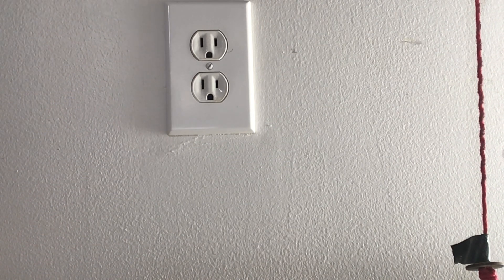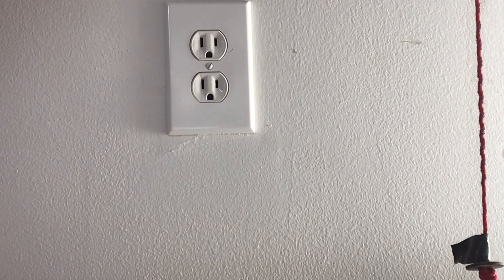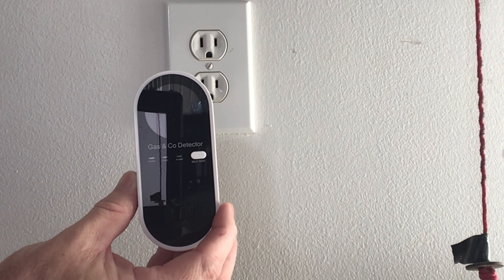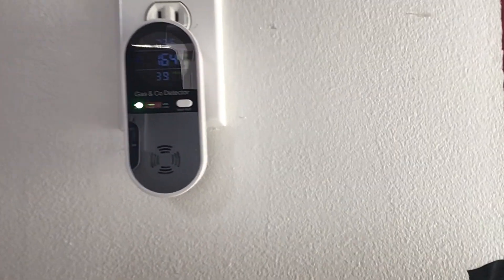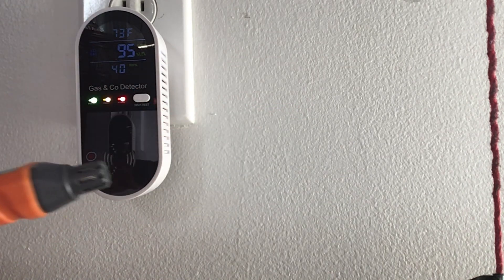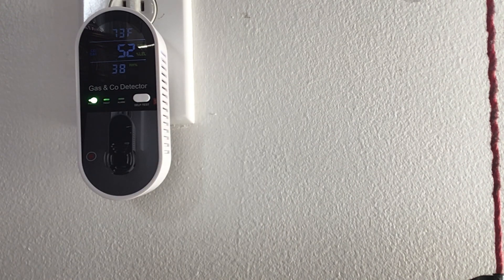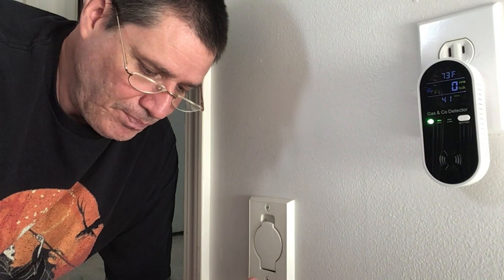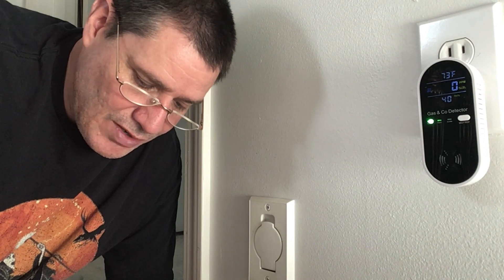Carbon Monoxide gas/propane detector Plus temperature and humidity.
Model # KH 158 plug in detector for Carbon Monoxide/ Humidity/ temperature and natural gas/ propane.